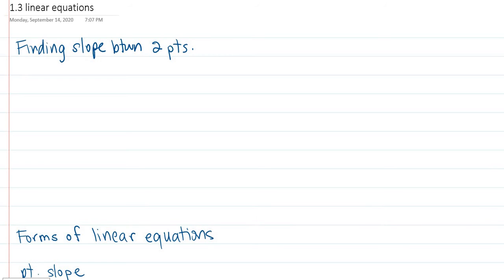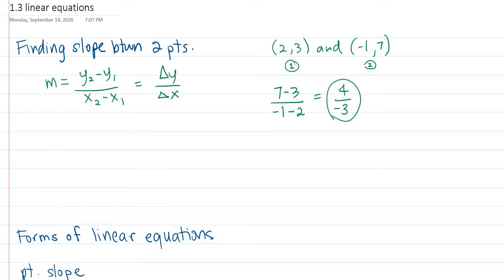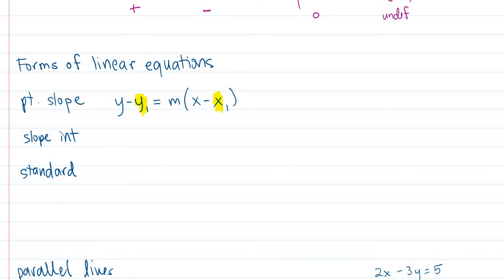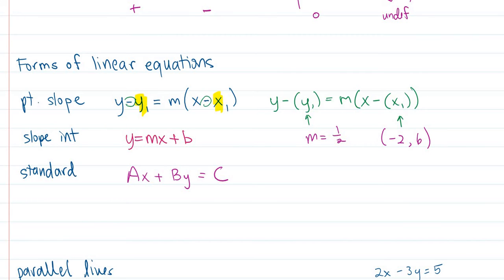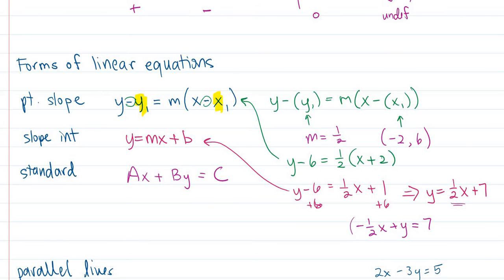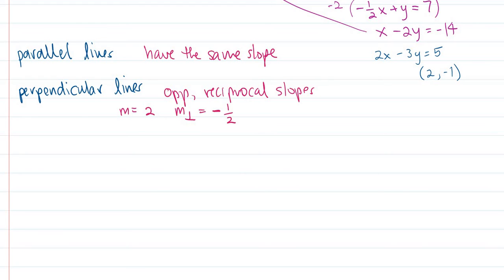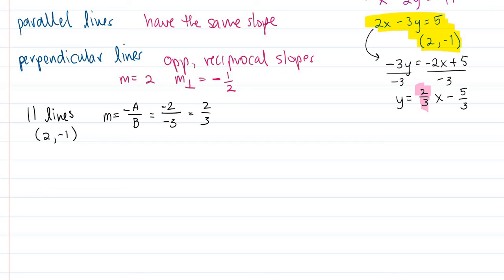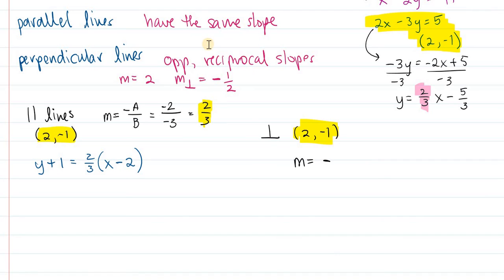PCT 1-3 recap lines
quick recap about slope and linear equations
0:05 slope between two points
1:25 reminder of what slopes look like
1:57 three forms of linear equations
5:40 parallel and perp lines